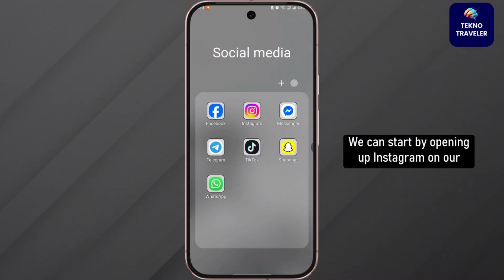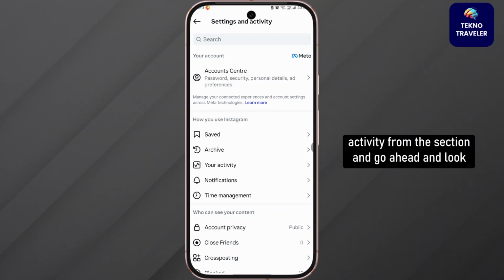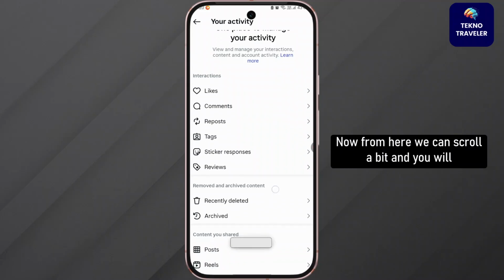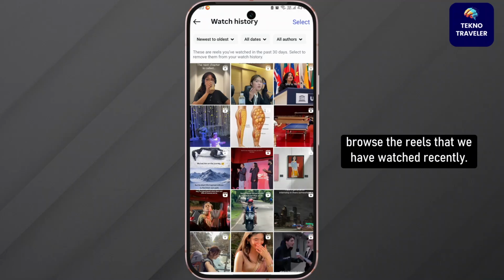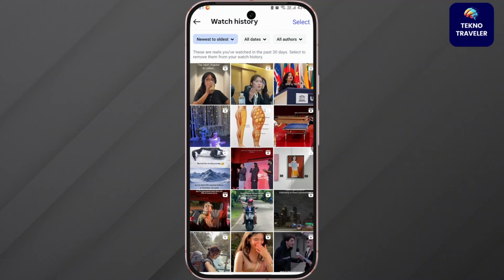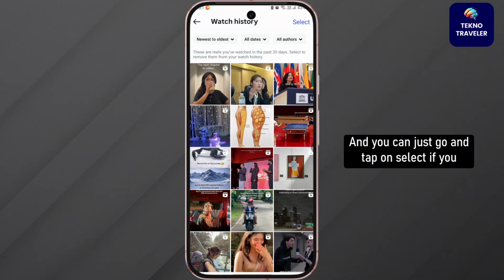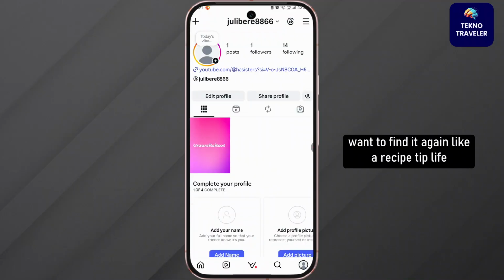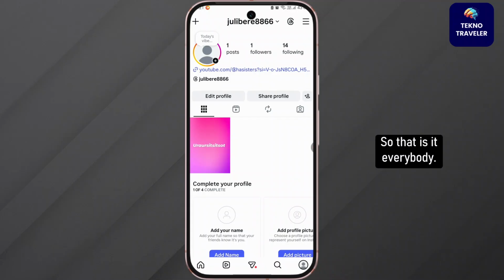HOW TO SEE YOUR INSTAGRAM REELS WATCH HISTORY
If you’ve ever wondered how to see your Instagram Reels watch history, this tutorial is for you. In this video, I’ll explain how to see your Instagram Reels watch history step by step so you can find Reels you’ve already watched. Whether you’re searching for how to check Reels history on Instagram, how to view watched Reels again, or how to find previously watched Instagram Reels, this guide covers everything in a simple and easy way.

In this video, you’ll learn:

How to find Reels you watched before on Instagram
How to access Instagram activity and viewing history
How to recover or revisit watched Instagram Reels
How to fix Instagram Reels history not showing